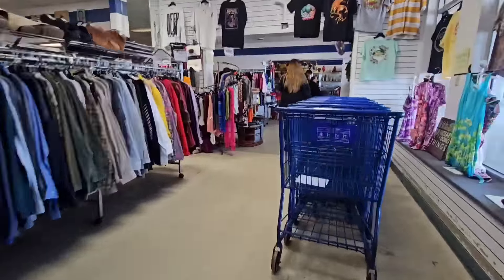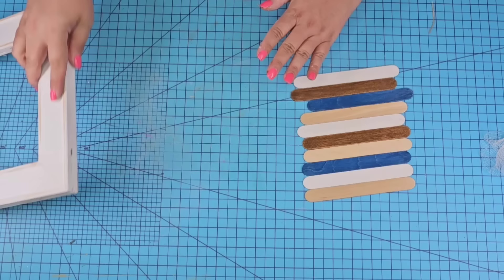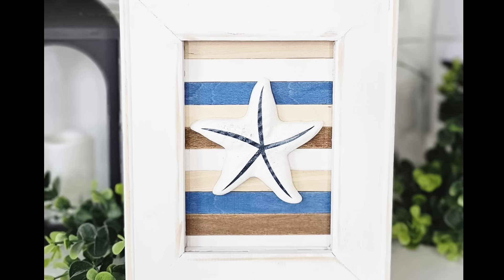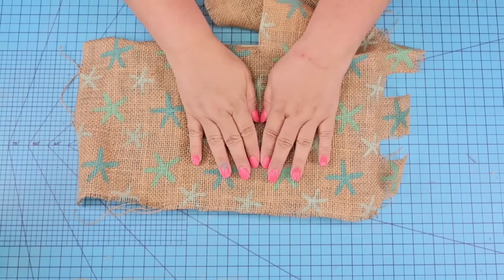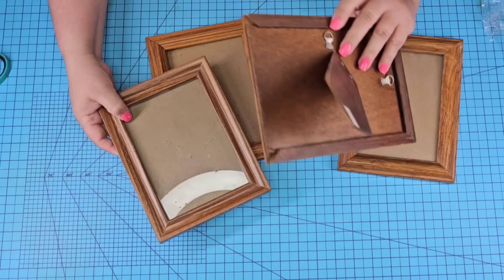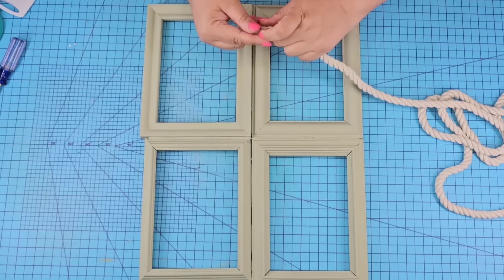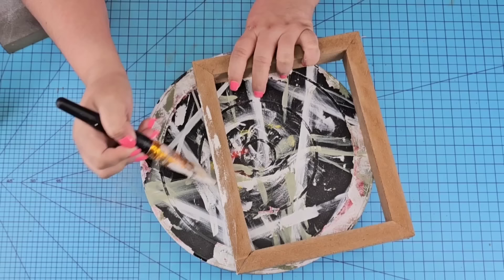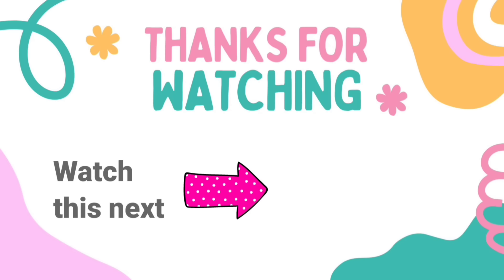BRILLIANT 🤯 DIY Crafts Using Old Picture Frames & DOLLAR TREE Finds!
Try Rocket Money for free

In this video, I'll show you how to create stunning Summer DIY crafts you can do at home with old picture frames and Dollar Tree finds. They are easy to make and budget-friendly. You'll see creative DIY craft ideas that will inspire you to get crafty without breaking the bank this summer season. These craft ideas are perfect, whether you're looking to spruce up your home or create handmade gifts for friends and family. Don't miss out on these easy Summer DIY craft ideas that are sure to impress!